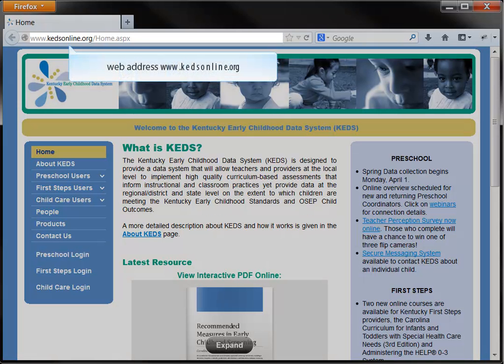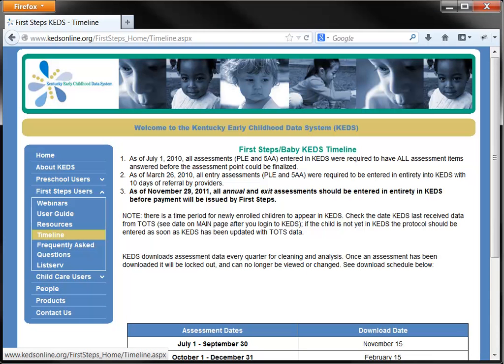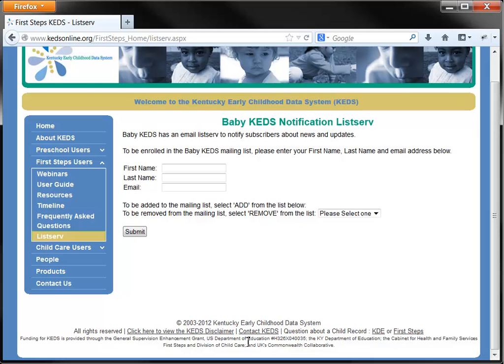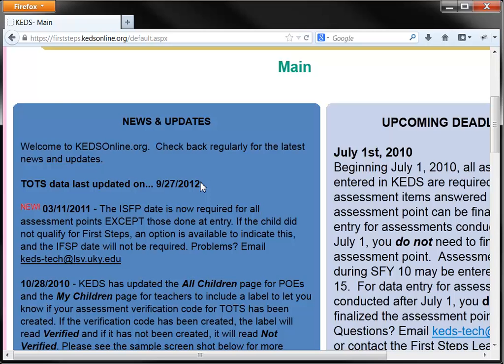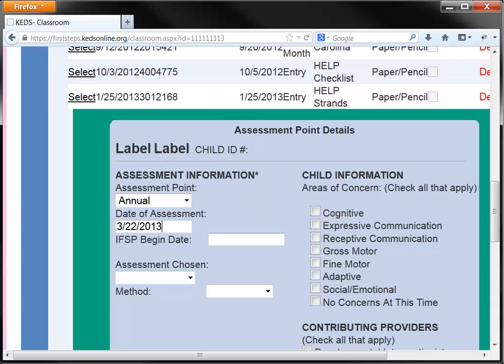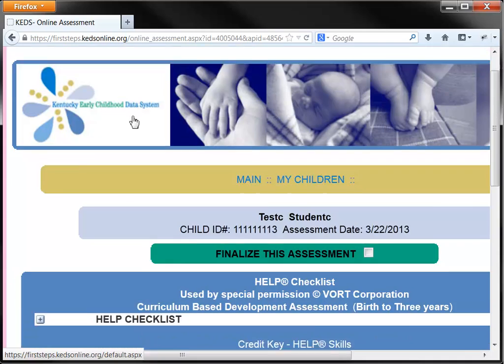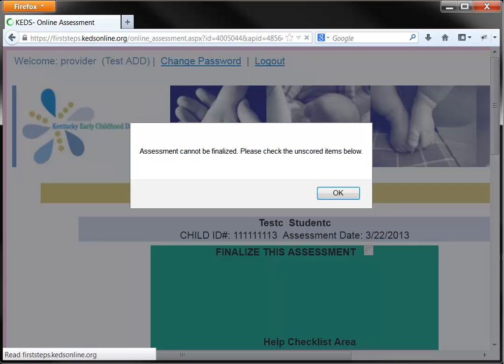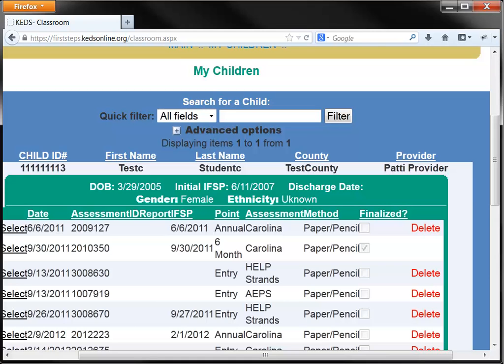Baby KEDS Tutorial 2013